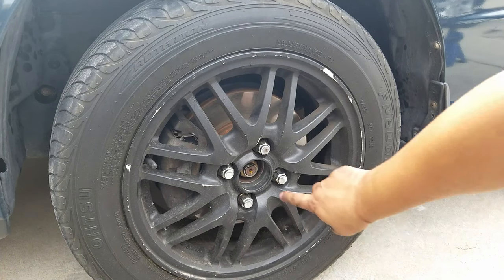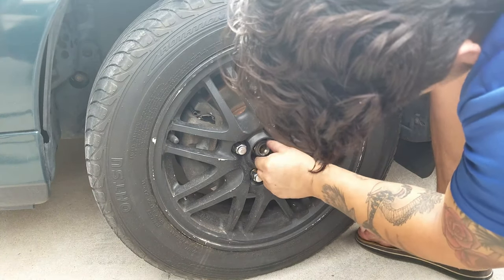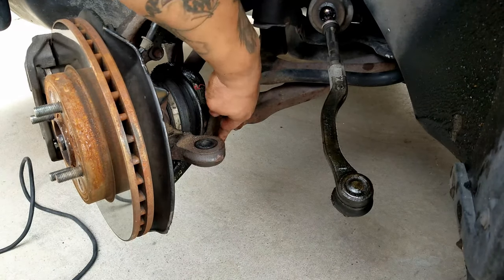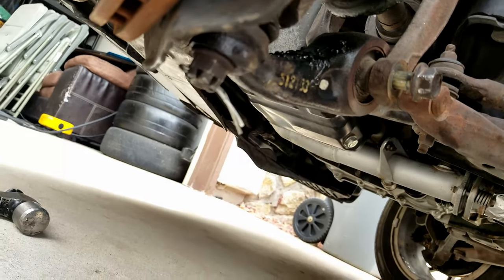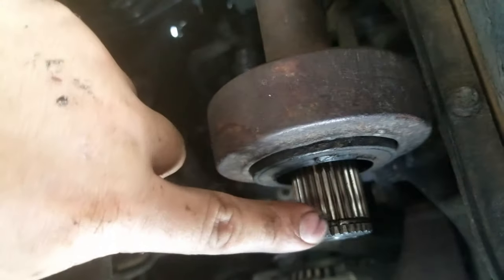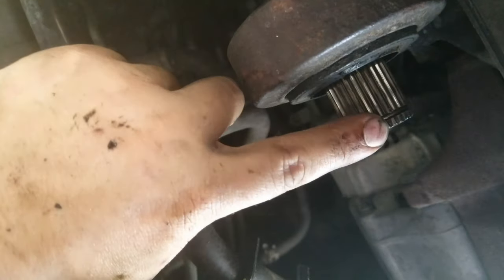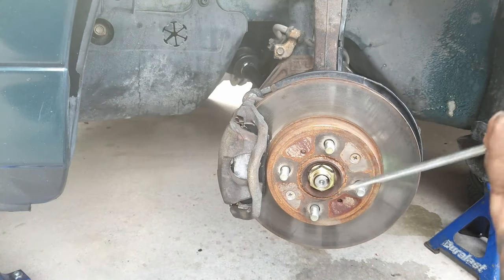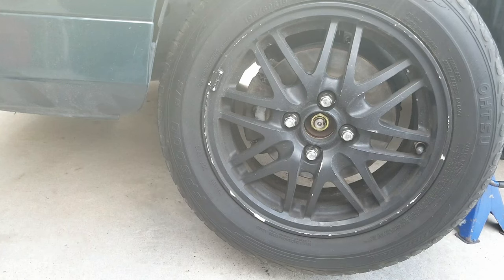Integra Driver side half shaft Replacement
My 97 Integra was in dire need for a driver side c/v shaft or half shalf replacement, so heres how to get er done